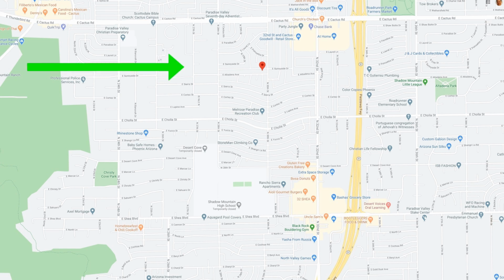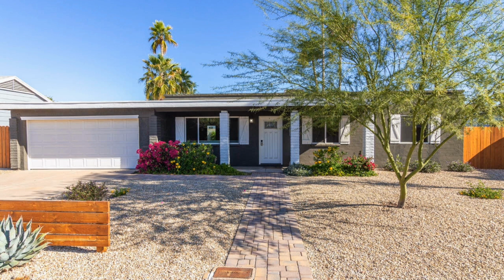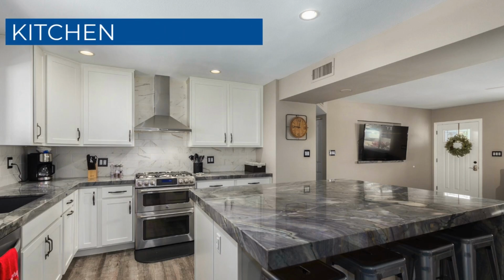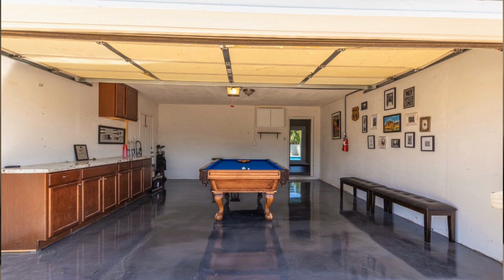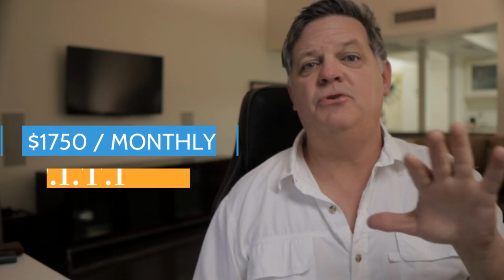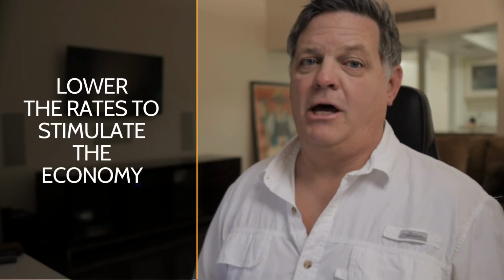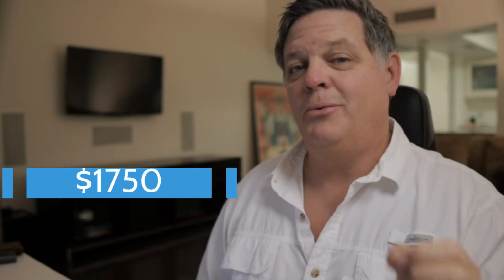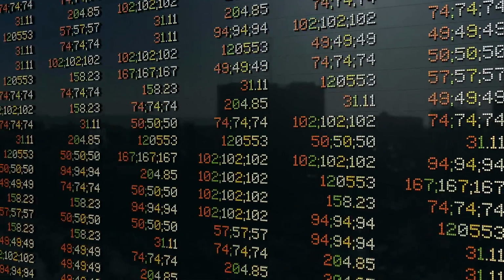How Much House Can I Buy in Phoenix for Under $500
How Much House Can I Buy in Phoenix for Under $500K? Well, maybe not that much big fella, but more than most think. Buying a house in Phoenix just got a wee bit easier and more affordable. The Fed dropped the bottom outta the interest and now you can buy a home with payments lower than rent.